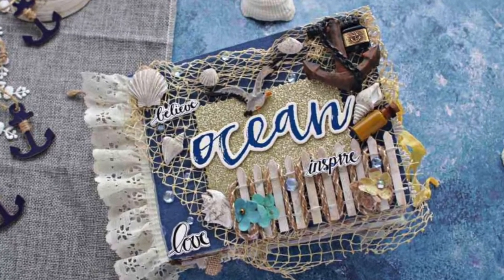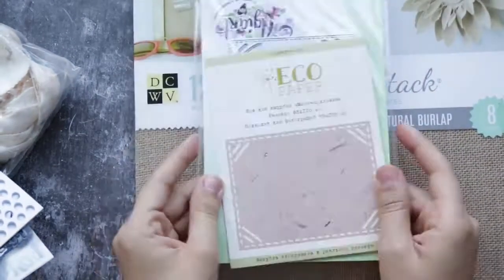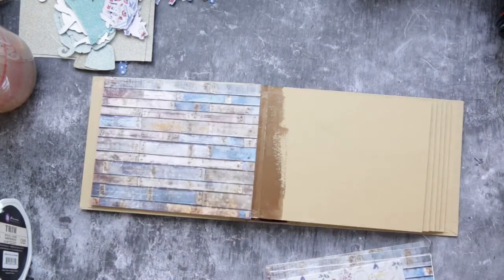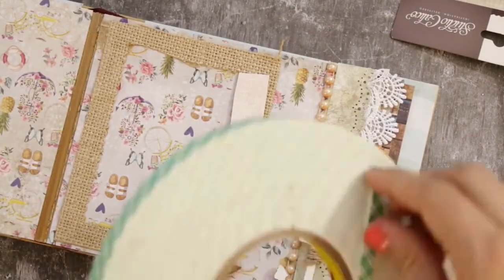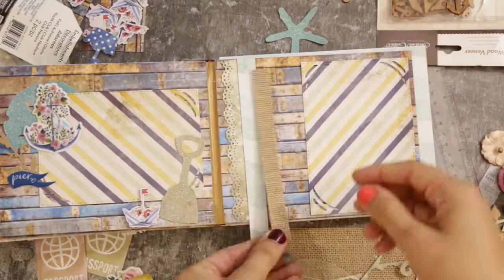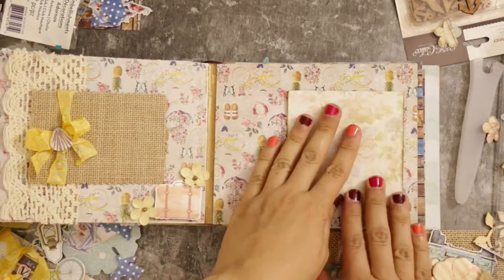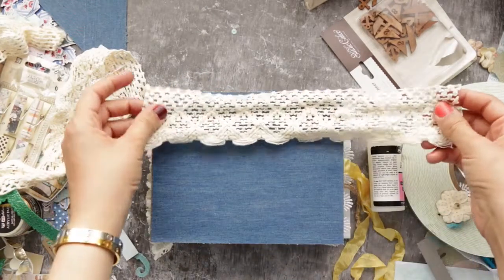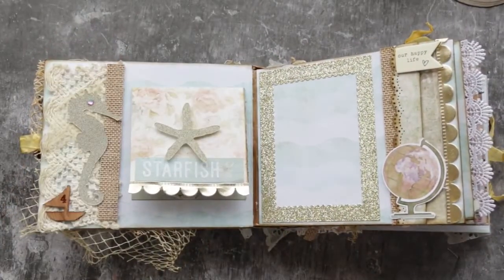Nautical album cover and pages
I would like to share with you, how to break an empty page and decorate it in a simple way. For today's project, I chose the nautical theme as we still in summer. I showed you 5 examples of how to add decorative elements into your pages using, dies, stickers, die-cuts, ribbons, trimmers, wood veneers...
Supplies Used

Prima - St. Tropez Collection -